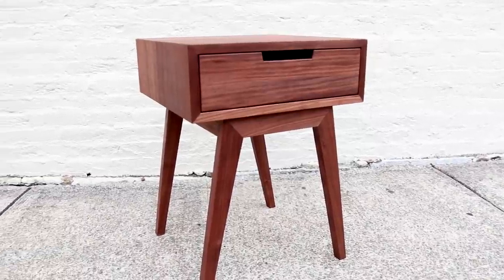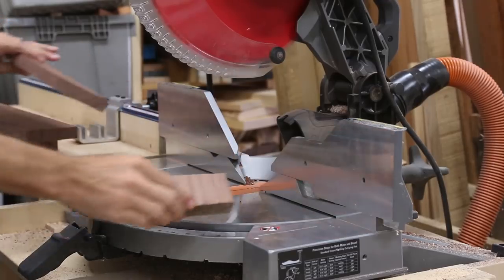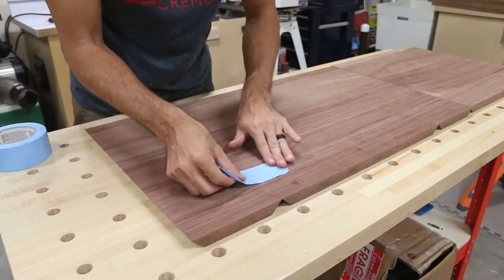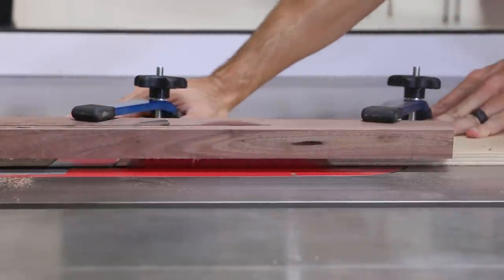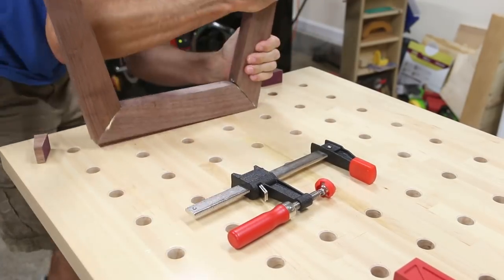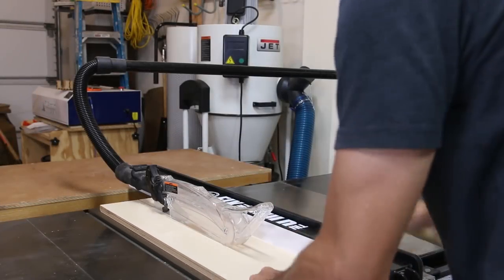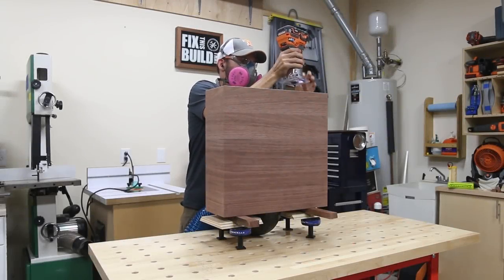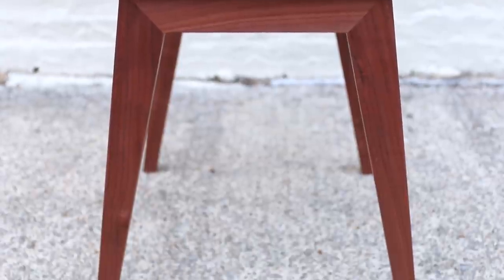Modern End Table / Side Table | DIY Woodworking Projects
How to make a modern DIY end table / side table.  It’s one of these woodworking projects with great skill building techniques like dowel joinery and continuous miter joints.

18-36 drum sander
JJ-8CS 8” jointer
Parallel Clamps
2hp Dust Collector
Self centering dowel jig
Dowel points
Card Scraper
Flush cut saw
Strap clamp
Trim router
18ga brad nailer
Glue bottle
Random Orbital Sander